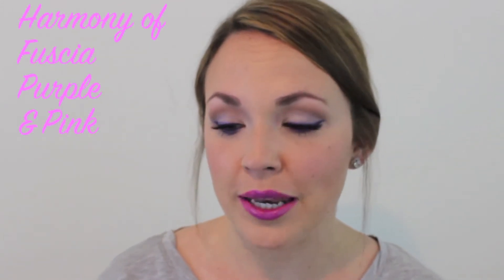Beauty Favorites | 2014 Color of the Year | Radiant Orchid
For a list of these products and other info you need to know!